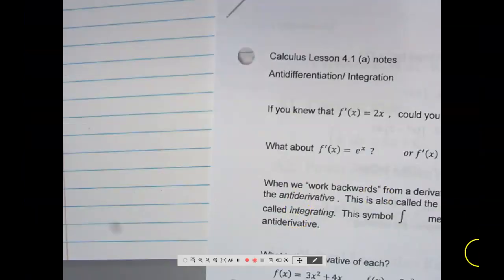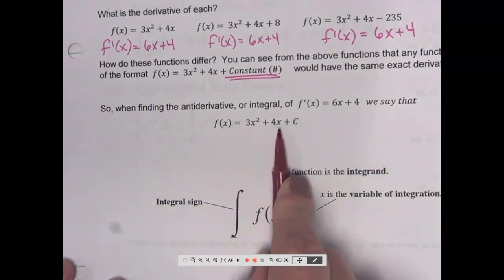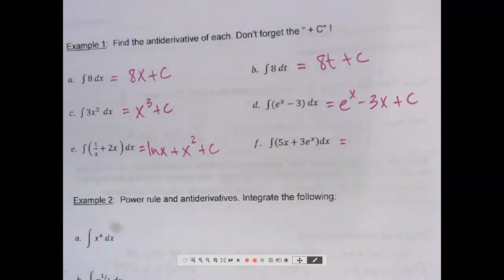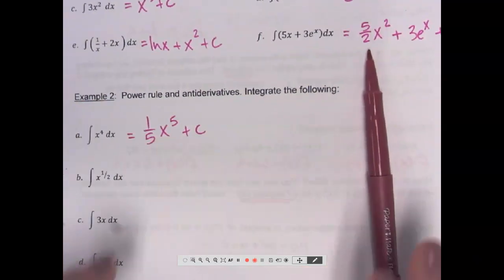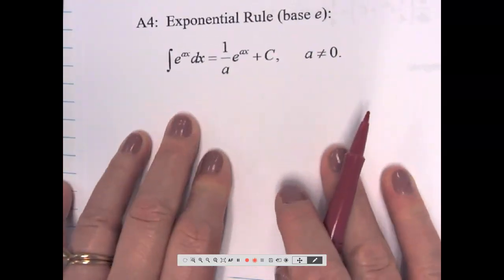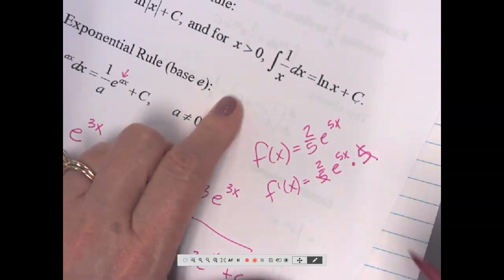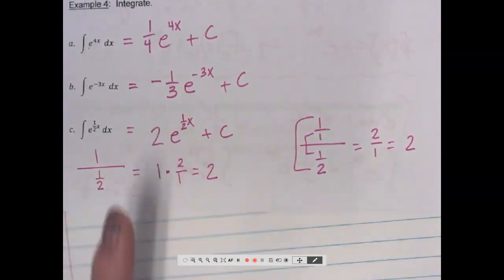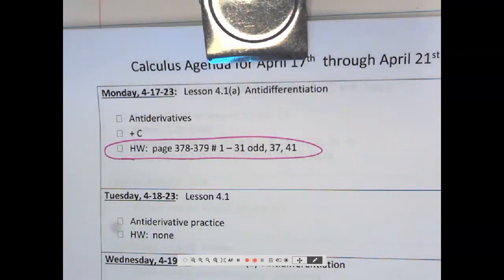Lesson 4.1(a) Antidifferentiation